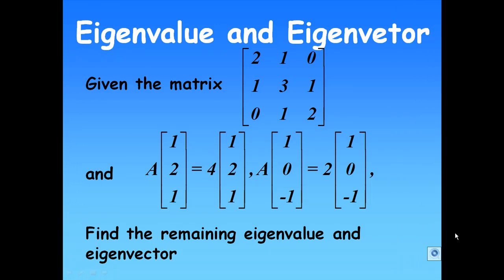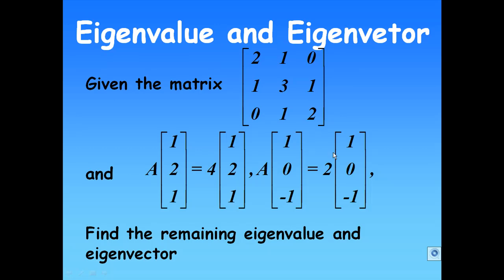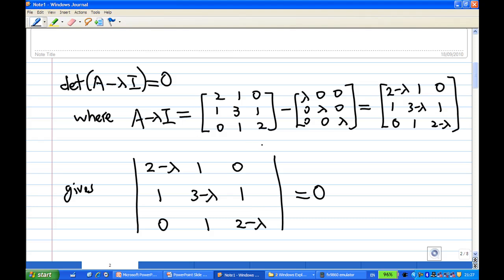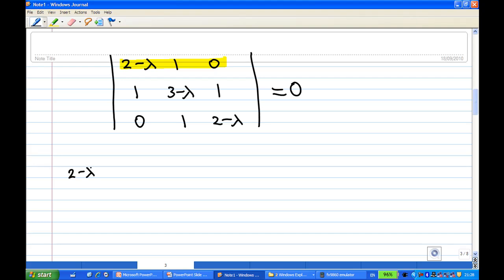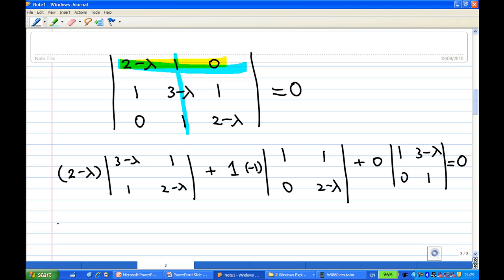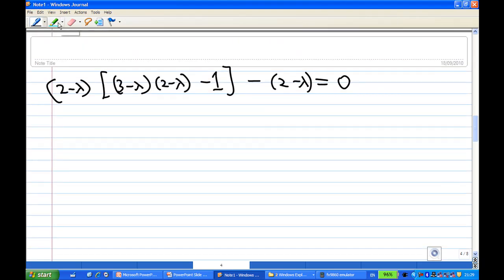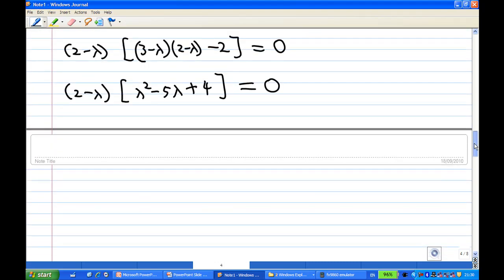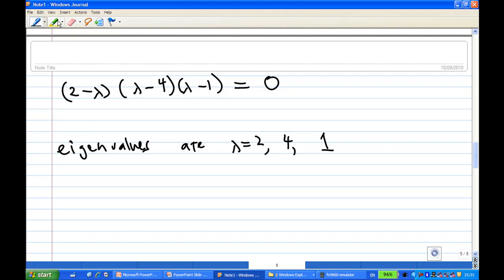eigenvalue of a matrix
To find eigenvalue of a matrix. Example 2. Reference to David Lay's text Introduction to Linear Algebra and Its Applications